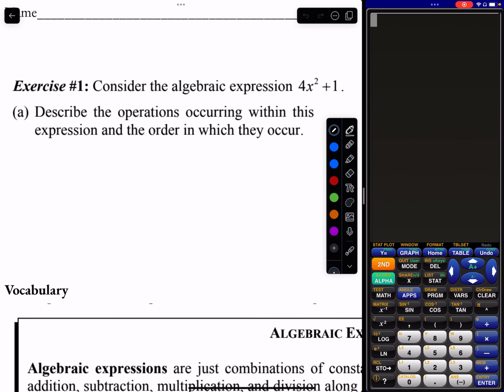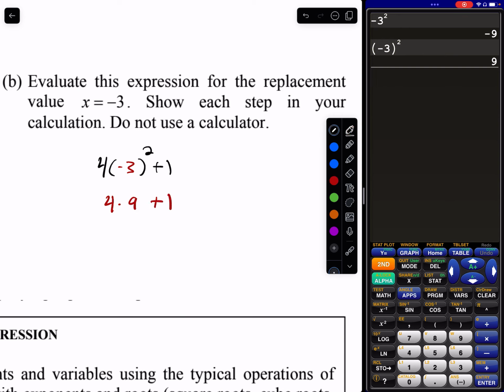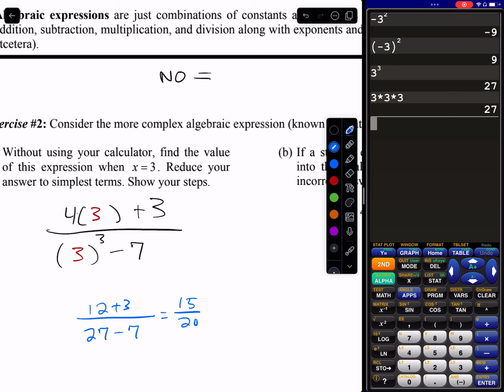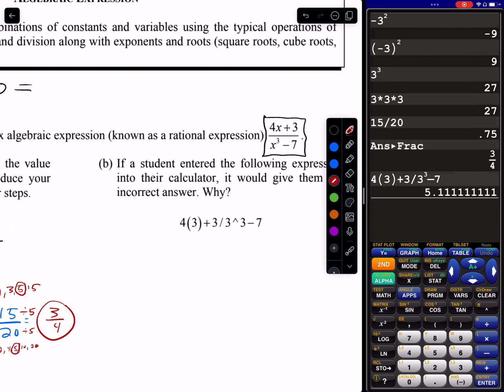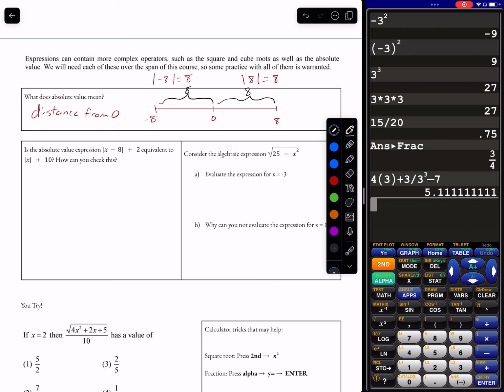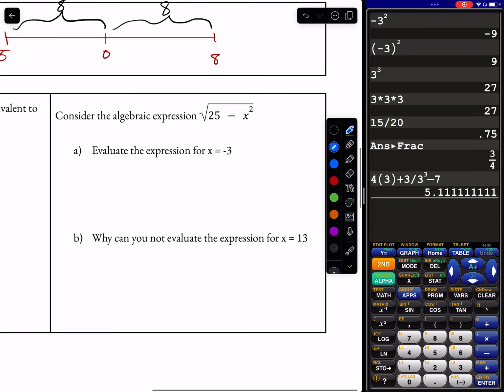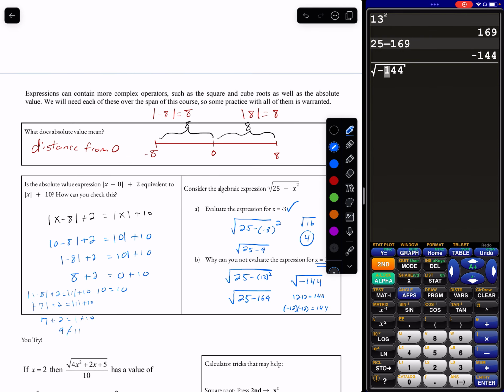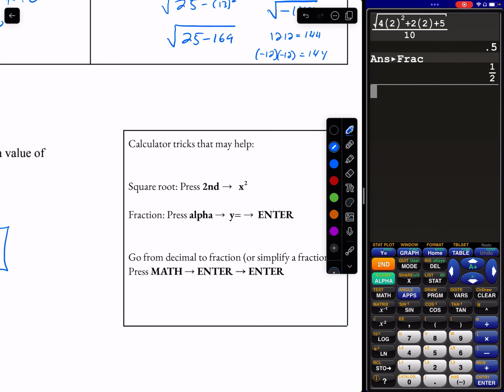1.3 Common Algebraic Expressions